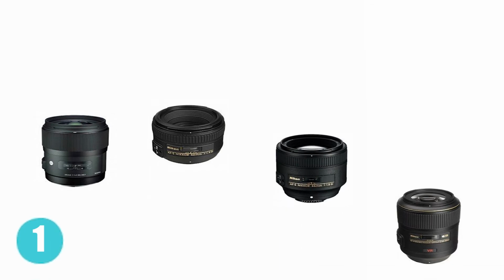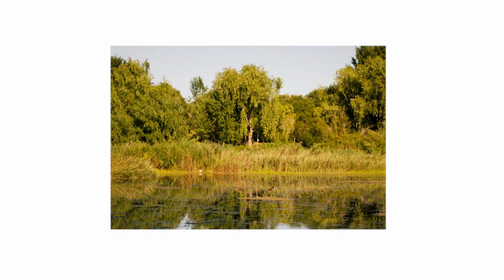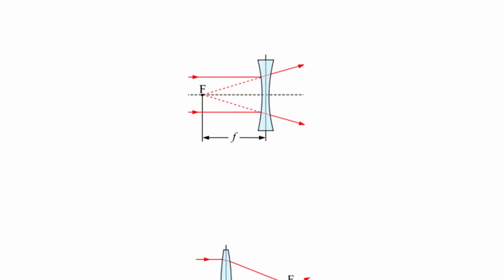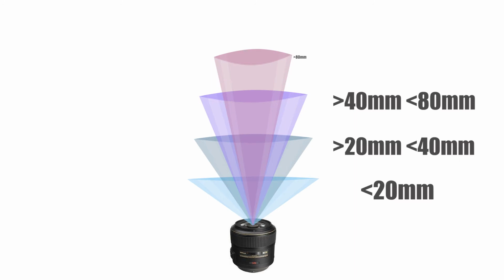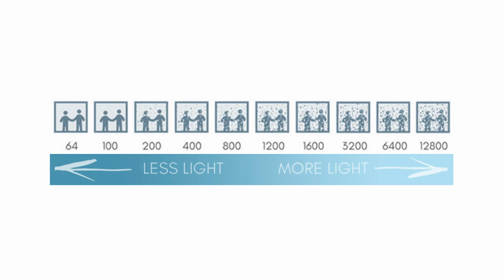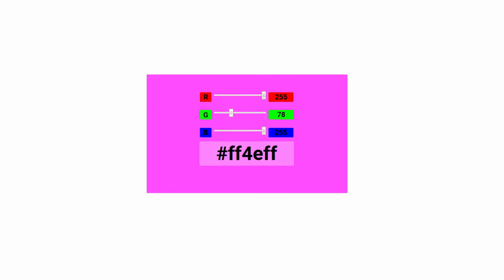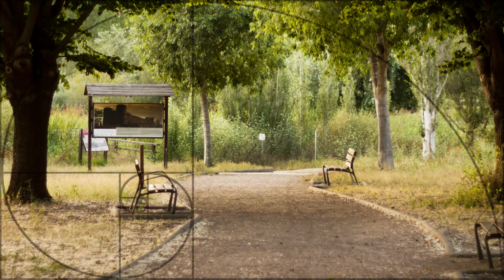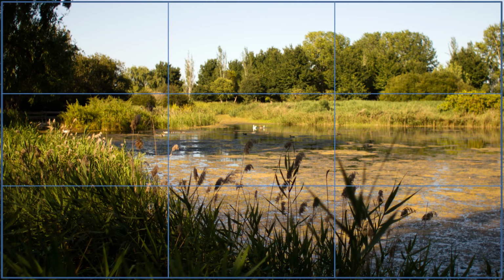Capitulo 2 Secuencia Completa 002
Photography course